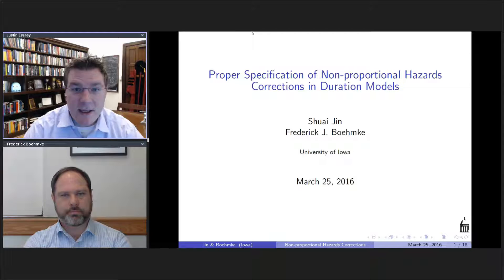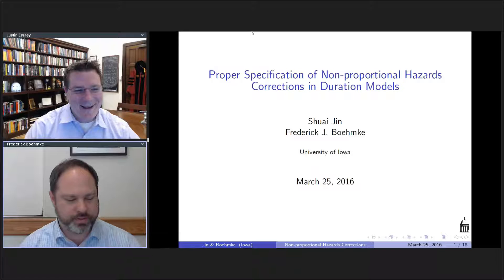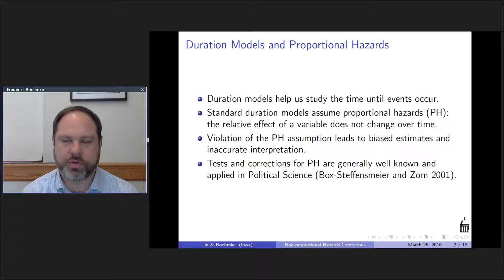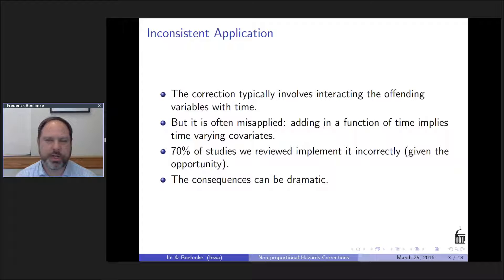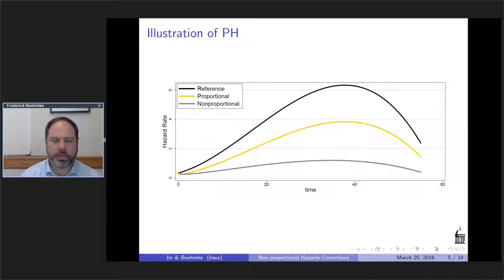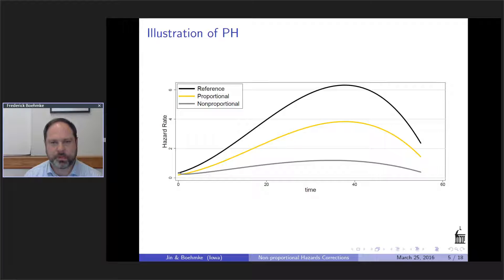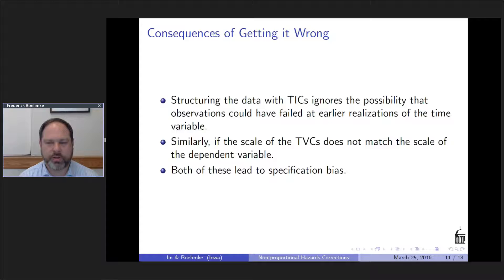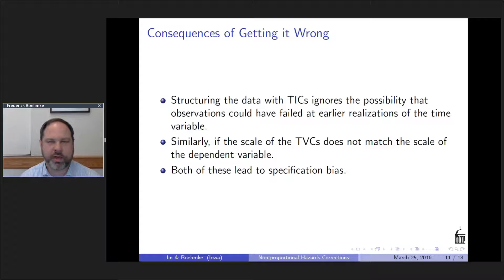Frederick Boehmke, "Proper Specification of Non-proportional Hazards Corrections in Duration Models"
Frederick Boehmke of the University of Iowa presented a talk entitled "Proper Specification of Non-proportional Hazards Corrections in Duration Models."

International Methods Colloquium talk, March 25th 2016.